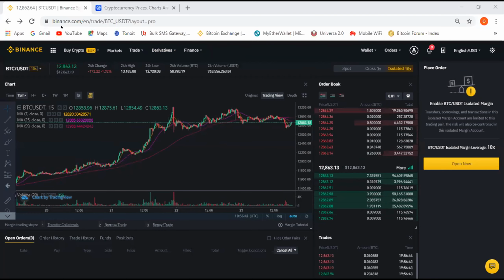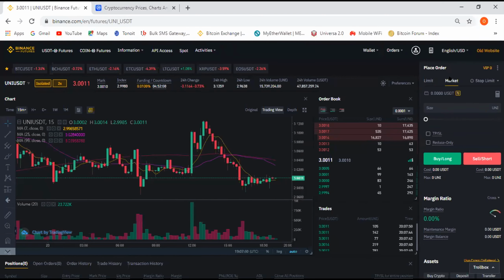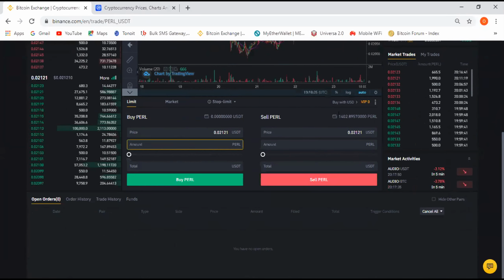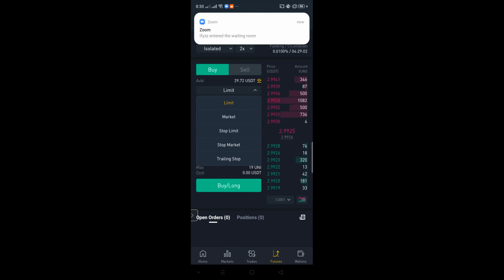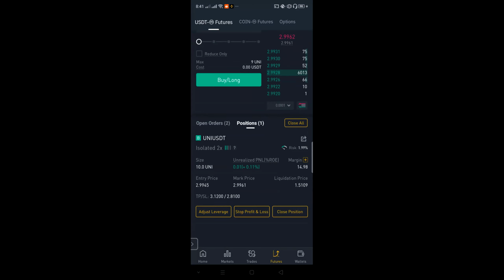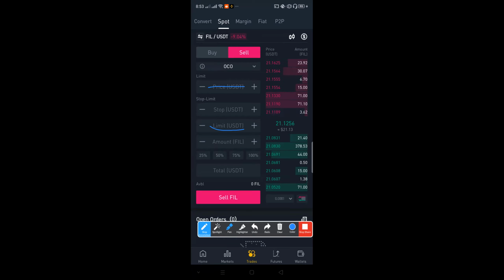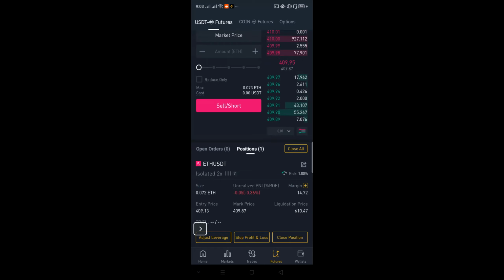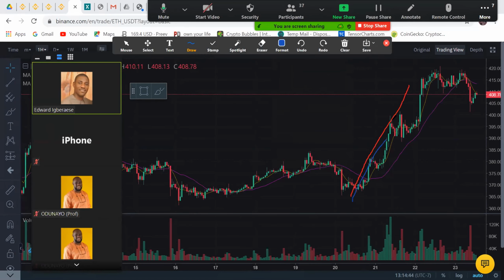How to Trade Leverage (FUTURES) on Binance 23102020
Do You want to change your finances?

tonoit is knowledge
tonoit is Profit
tonoit is everything